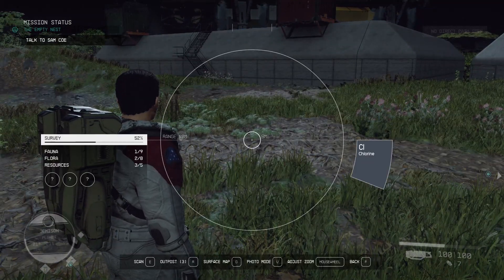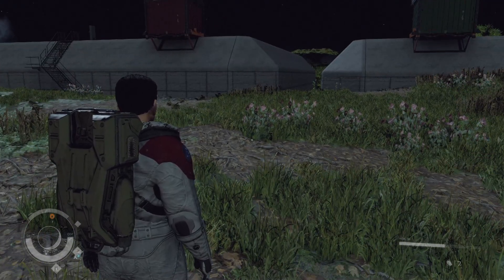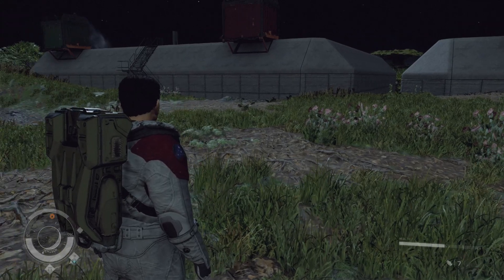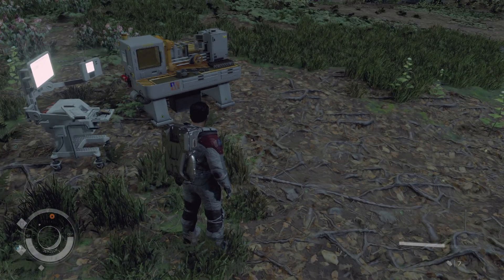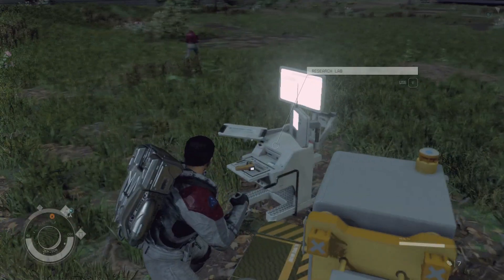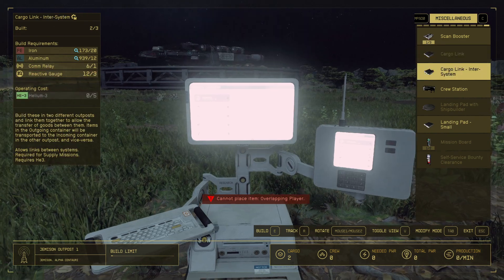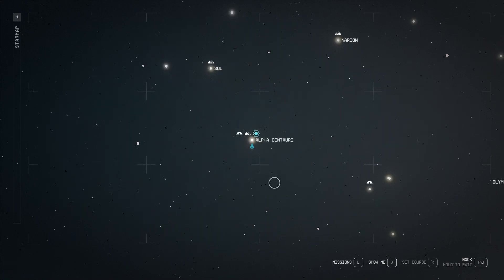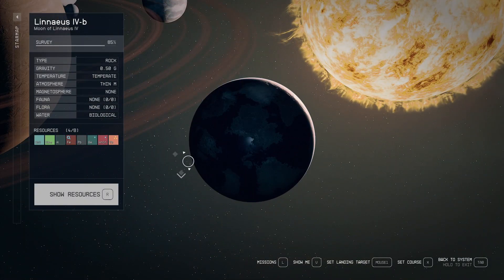Starfield, Cargo Link Inter System Tutorial, Auto Transport Rescources To One Outpost